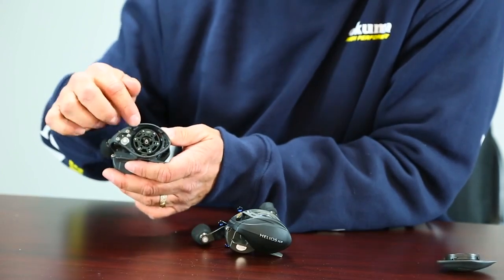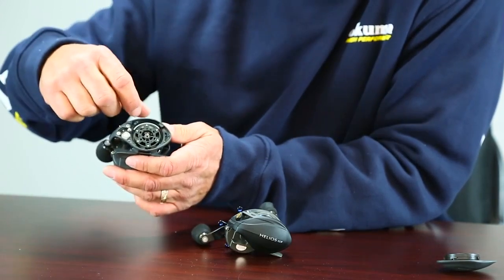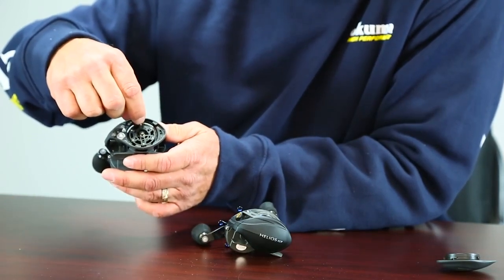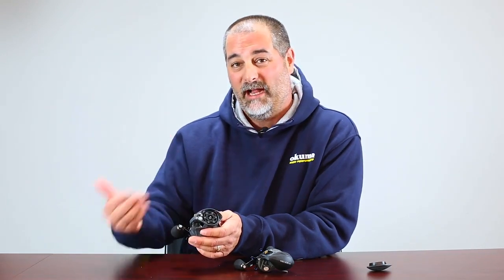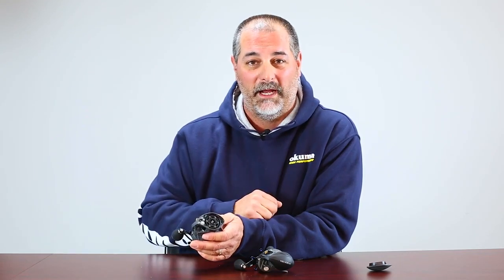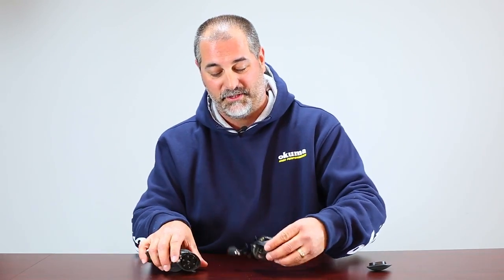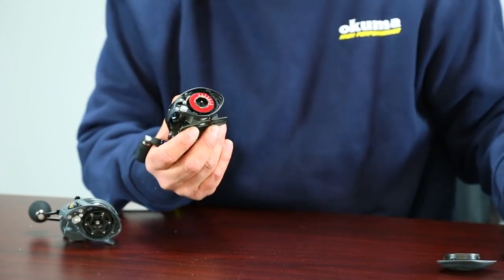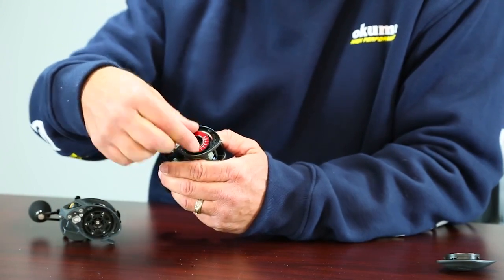Okuma How To: Baitcast Reels Cast Control System